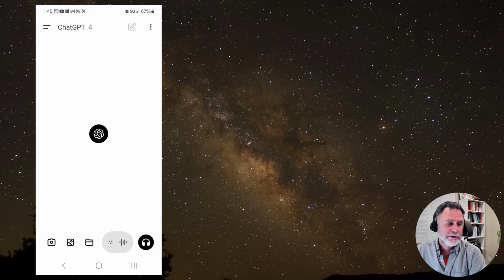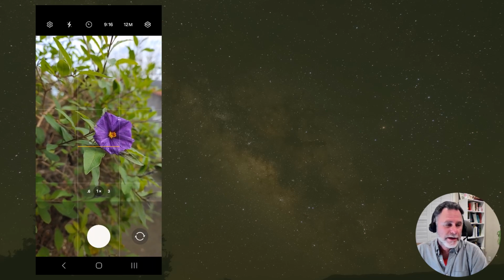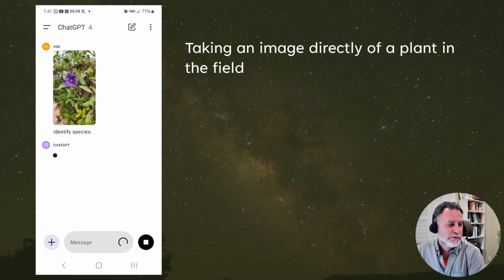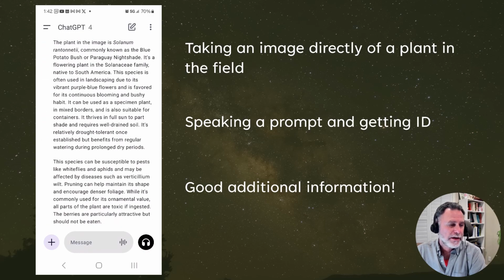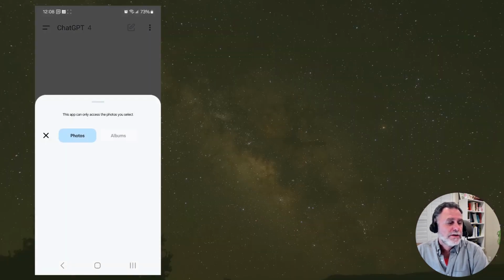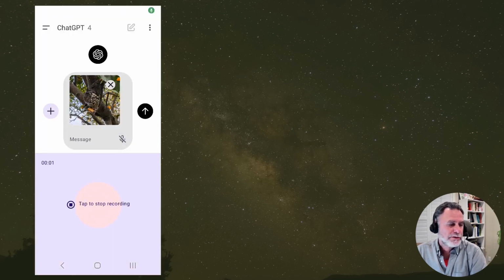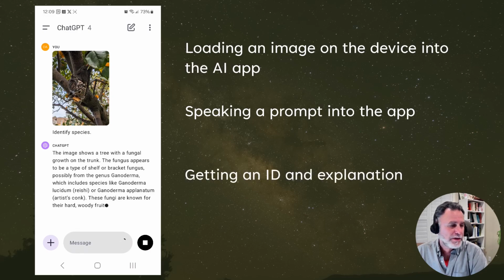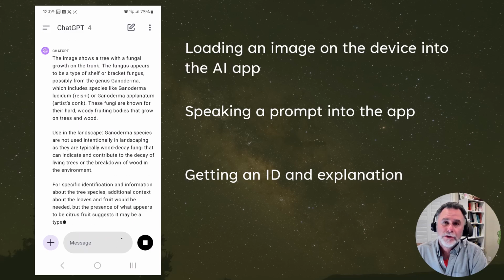Video 1 Plant ID With Generative AI Tools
How to use Generative AI apps on your device to identify plants, pests, pathogens, and more - and have the model give you information that you require. Related videos include "Custom Instructions for Arborists" and "Find Hallucinations and Wrong Answers".